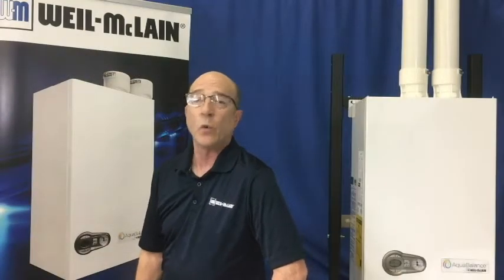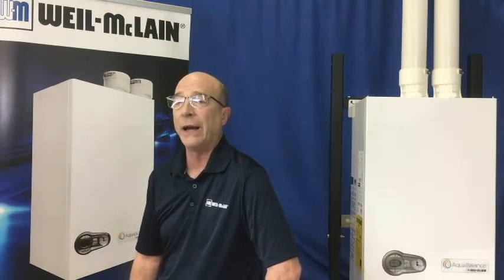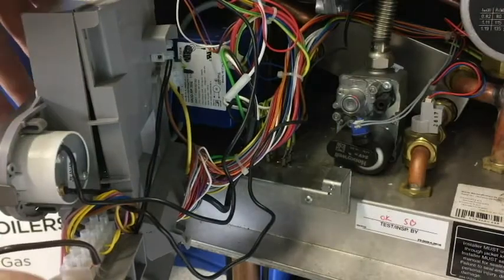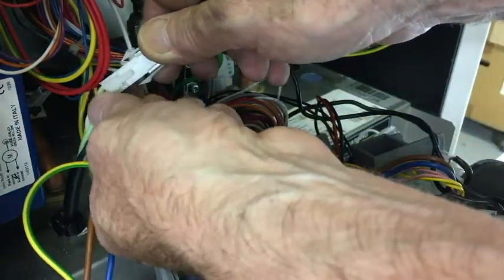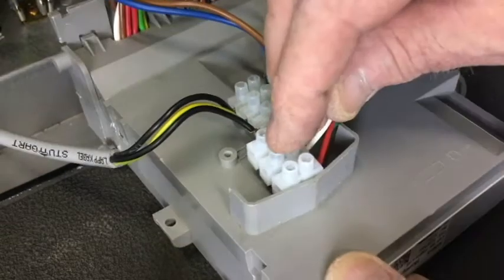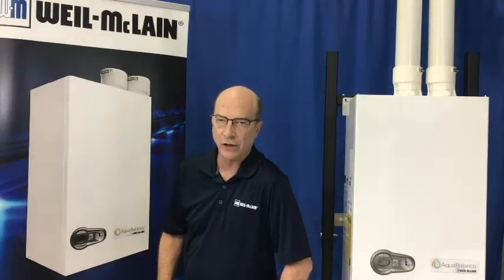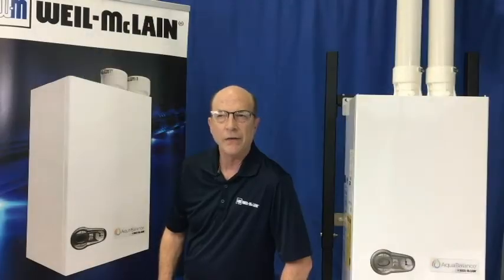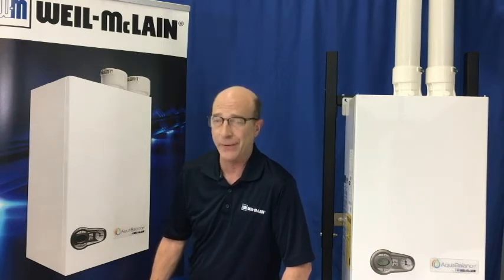AB System Circulator Wiring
How to wire the system circulator on the AquaBalance boiler using the Weil-McLain kit